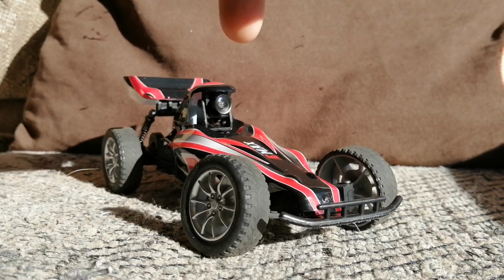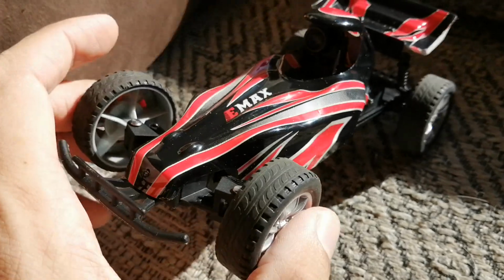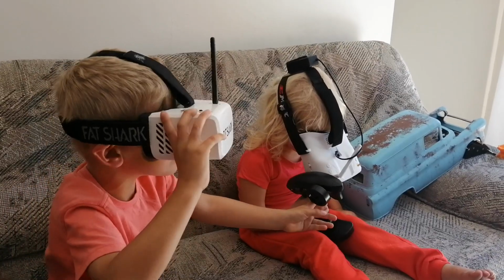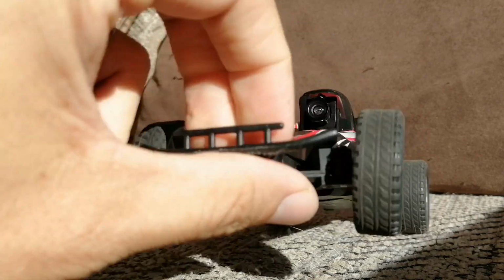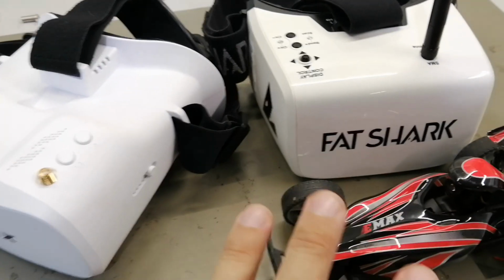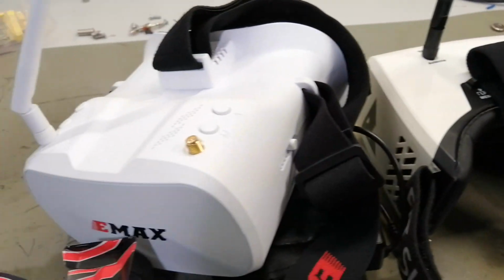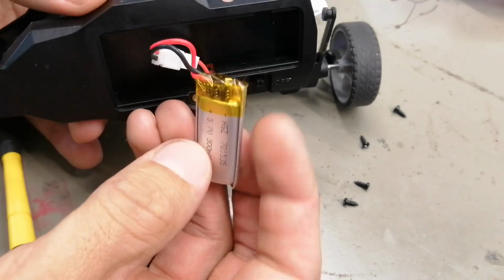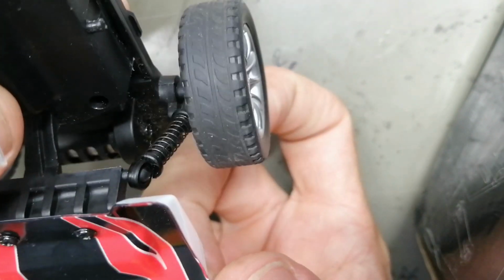Emax Interceptor, Awesome, Awful or Both?!?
Finally, the official Ossum review of the Emax Interceptor that everyone is (was?) talking about. Not as cut and dried as most reviewers are making out.

Interceptor Kit with Goggles

Interceptor without Goggles

My preferred Box Goggles

TinyHawk FreeStyle,RTF Ripper